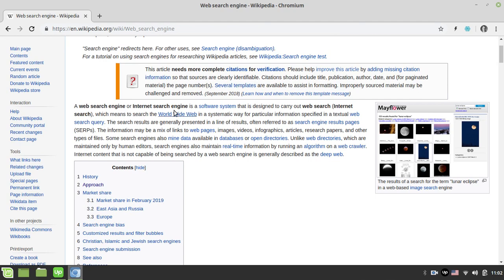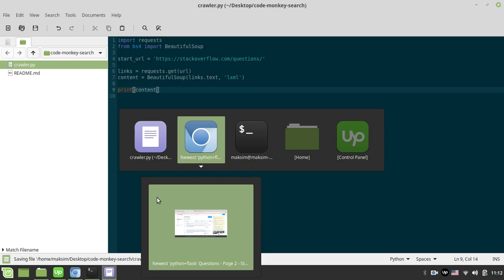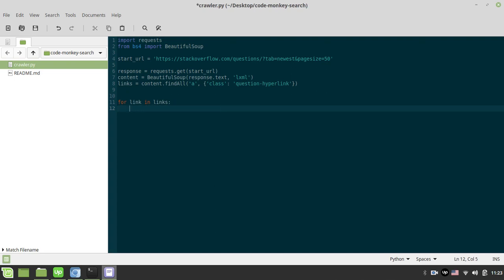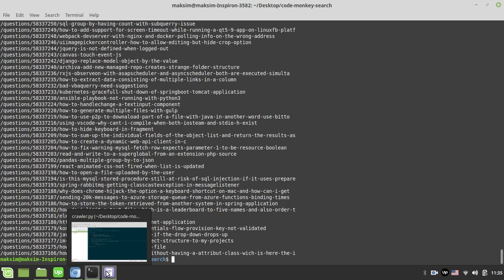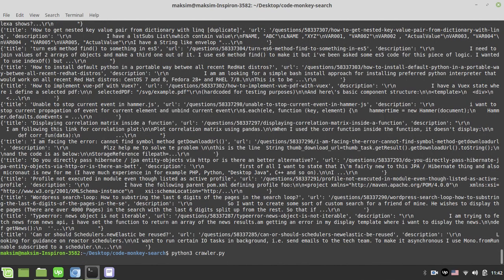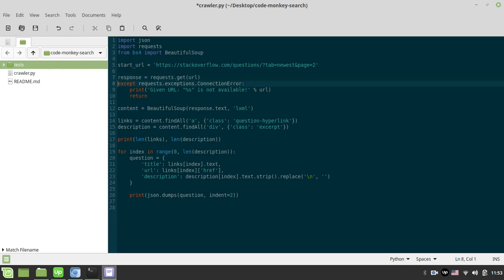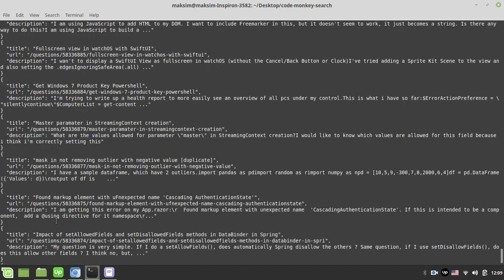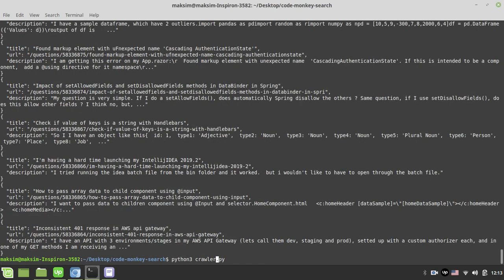Creating Web Search Engine in Python [100% live coding!]: part1 - Stack Overflow scraper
This video series is intended to show the web development process 'AS IS' without embellishment. I'm not preparing for recording of the videos and doing everything here completely from scratch. I'm not always going the right way and often stuck.

Enjoy watching the series if you'd like to dive into developer's atmosphere)))